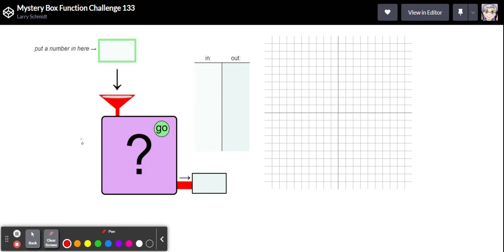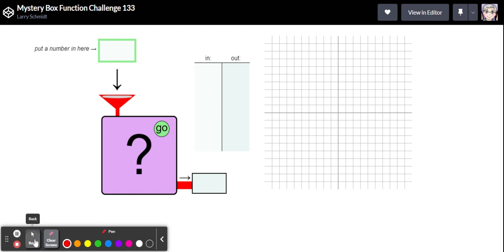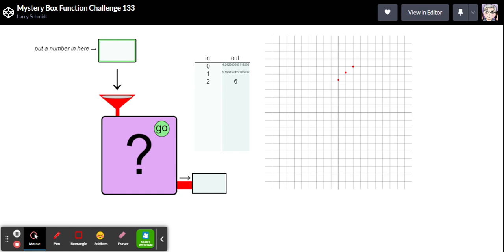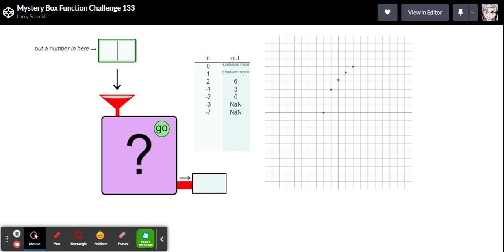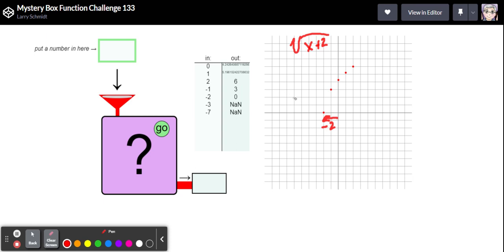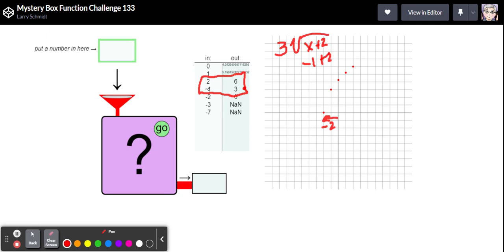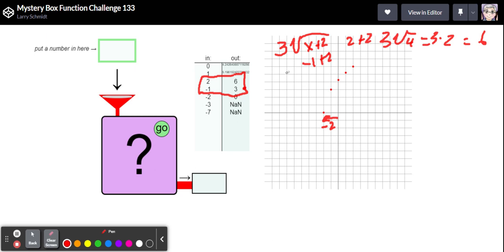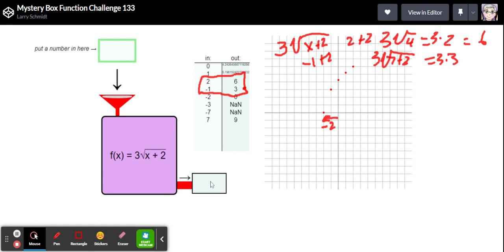Mystery Box Function Challenge 133